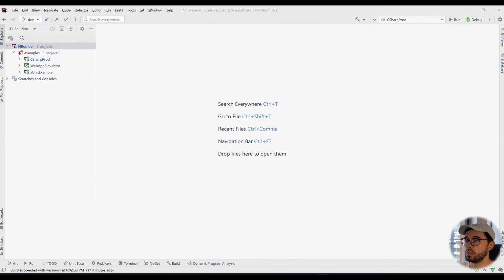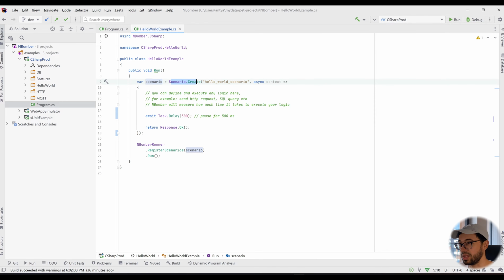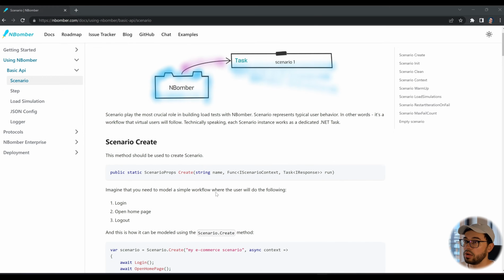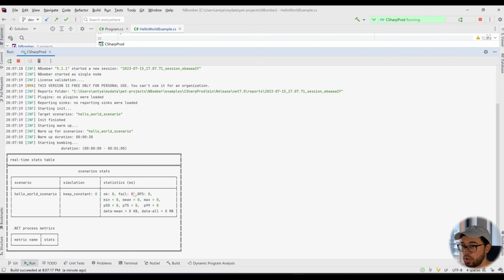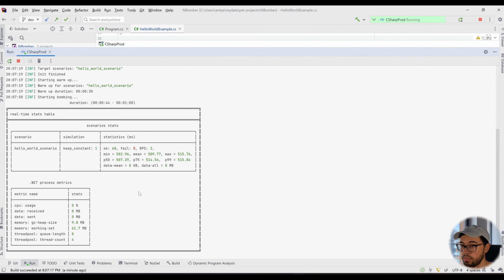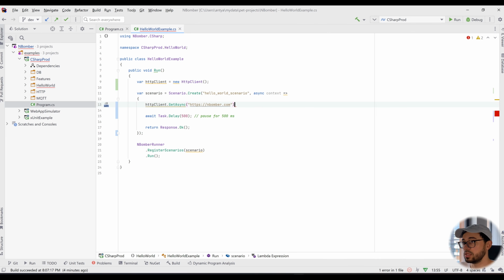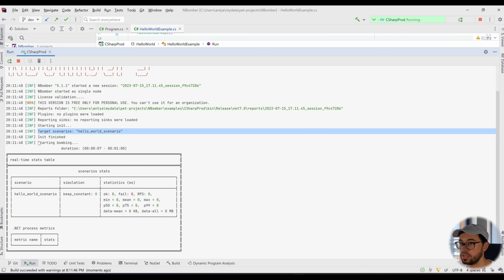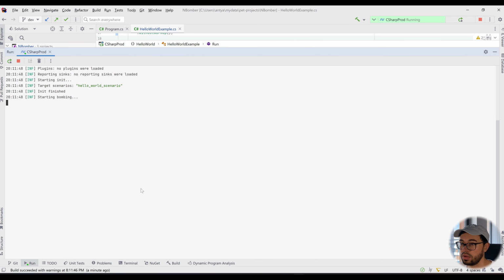Load Testing with C# and NBomber (Part 1)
In this video lesson, we will learn how to write a hello world load test with C# and NBomber:
- 0:00 Intro
- 0:44 Scenario abstraction and NBomber Runner
- 4:39 Write a simple HTTP Scenario